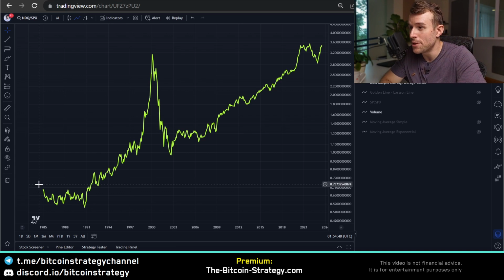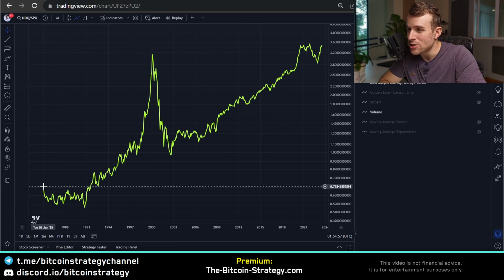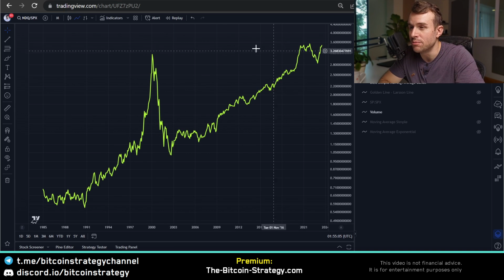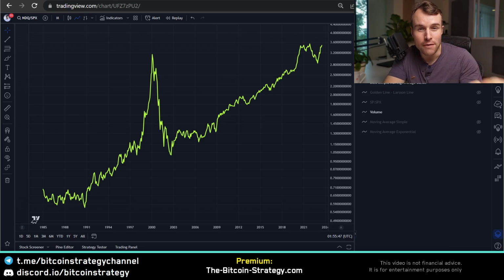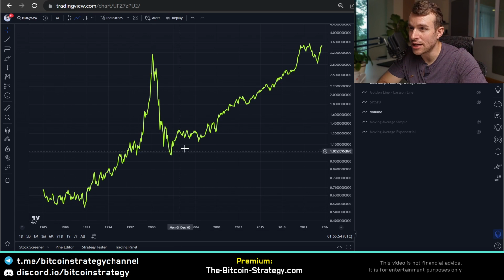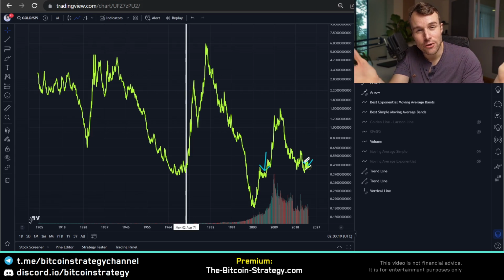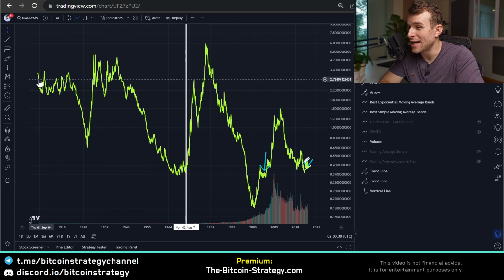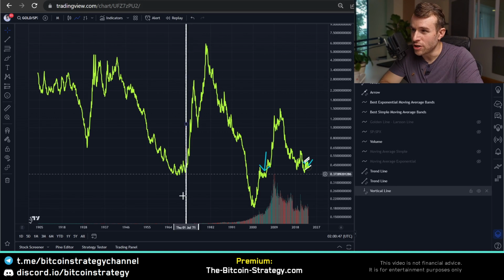This will change 🤯 how you view investing (I promise)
💵 My Hardware Wallet: (searching for an alternative to ledger...)

Investing, Investment, Trading Strategy, Invest Strategy